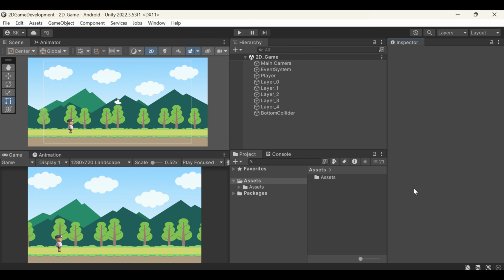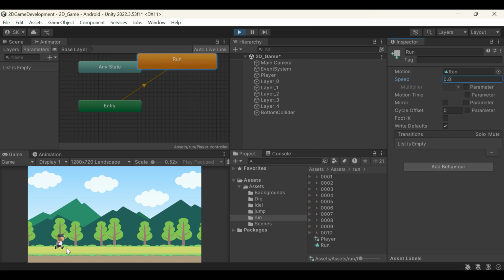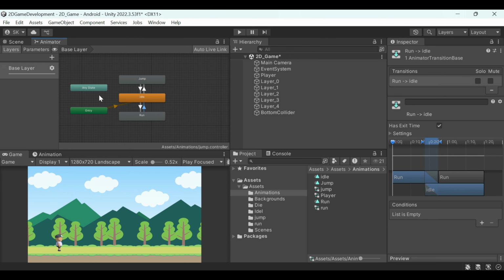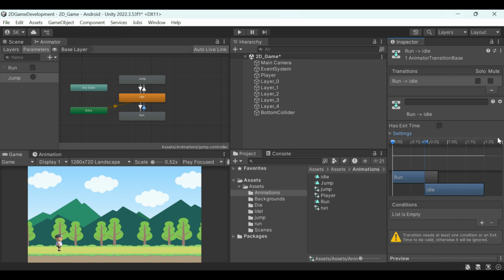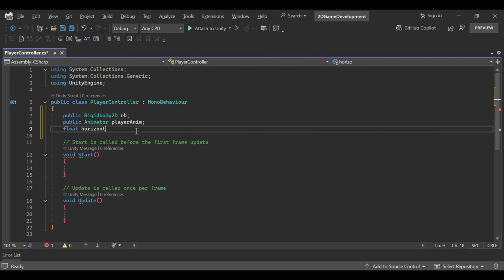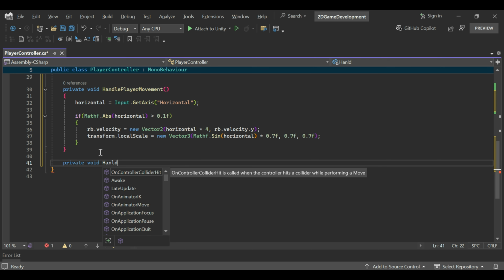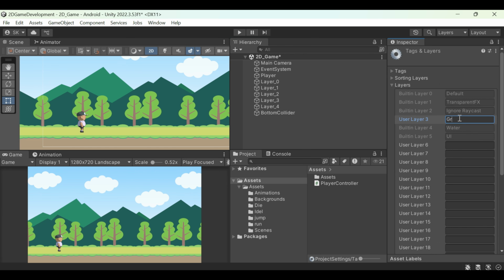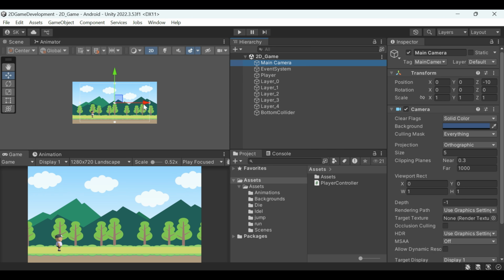2D Game Development in Unity | Chapter - 4 | Creating 2D Character Movement and Jumping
🎮 *Play Revolution Games* – Explore hundreds of free games.
📚 *Rev Games Academy* – Learn & master game development.

*Our Mission*

*Tutorial Description*

In this tutorial, we’ll cover how to implement 2D character movement and jumping in Unity. You’ll learn how to handle player input, use Rigidbody2D for physics-based movement, and implement ground detection to ensure smooth jumping. We’ll also explore advanced mechanics for better jump control and variable jump height for more responsive movement. Finally, we’ll integrate animations to bring your character to life. By the end of this video, you'll have a fully functional character movement system for your 2D game.

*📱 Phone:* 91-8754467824